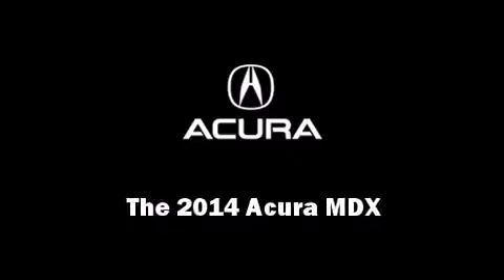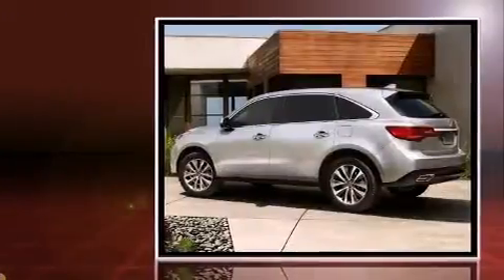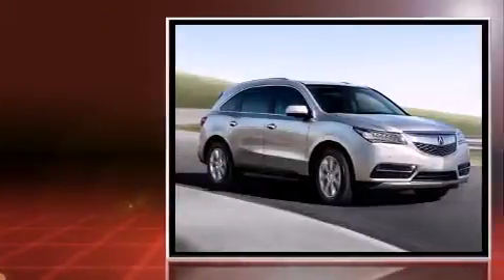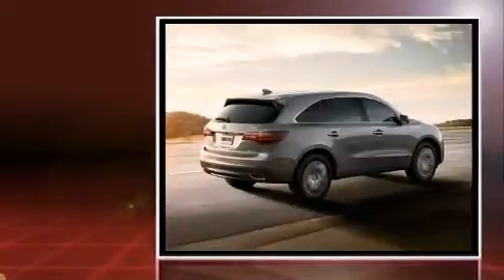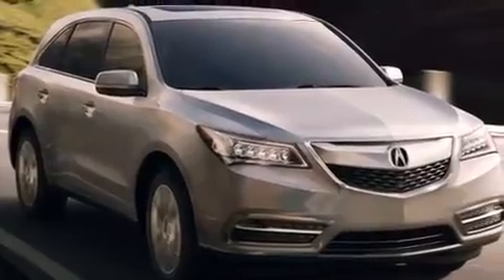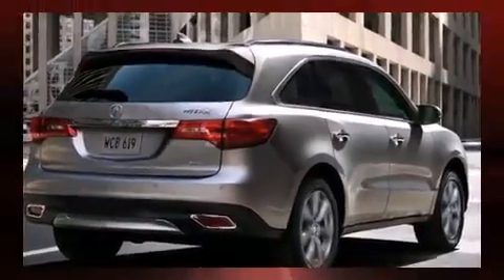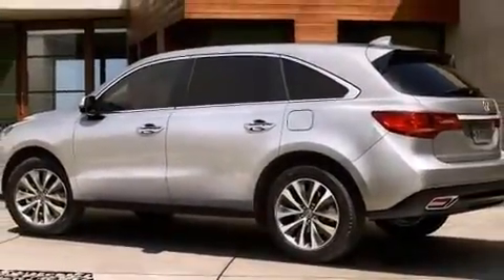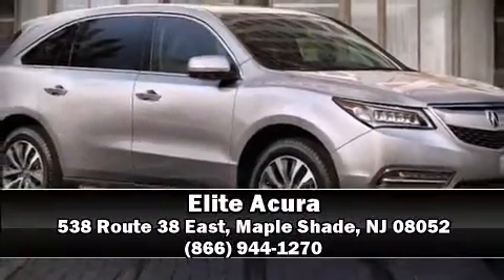2014 Acura MDX SH-AWD in Maple Shade, NJ 08052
Elite Acura
538 Route 38 East

Introducing the 2014 Acura MDX. Smooth gearshifts are achieved thanks to the 3.5 liter 6 cylinder engine, providing a spirited, yet composed ride and drive. Acura prioritized comfort and style by including: heated seats, power door mirrors, and more. For drivers who enjoy the natural environment, a power moon roof allows an infusion of fresh air. Brake assist technology provides extra pressure when applying the brakes. We have a skilled and knowledgeable sales staff with many years of experience satisfying our customers needs. They'll work with you to find the right vehicle at a price you can afford.